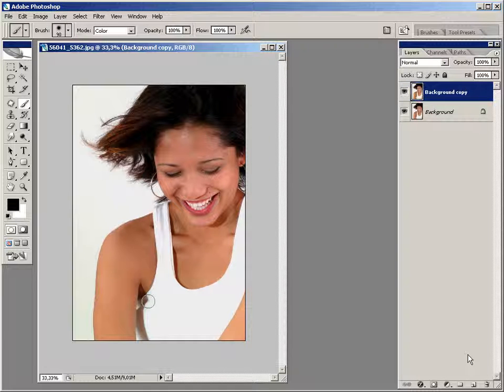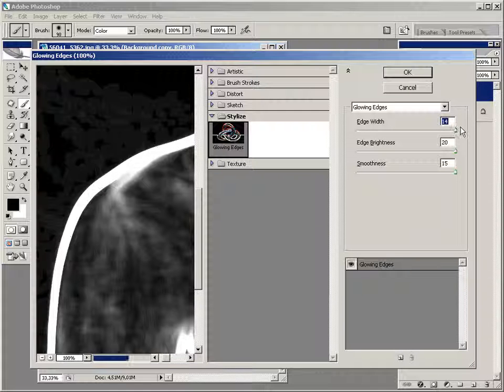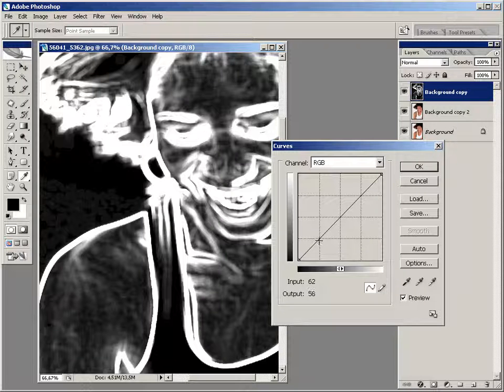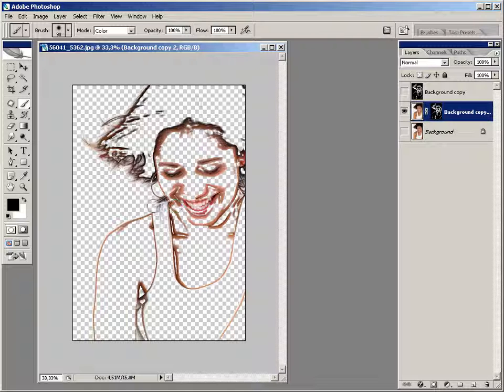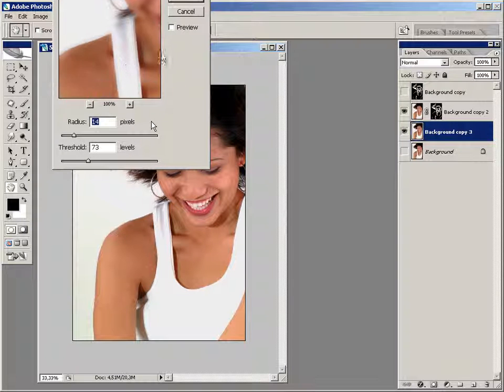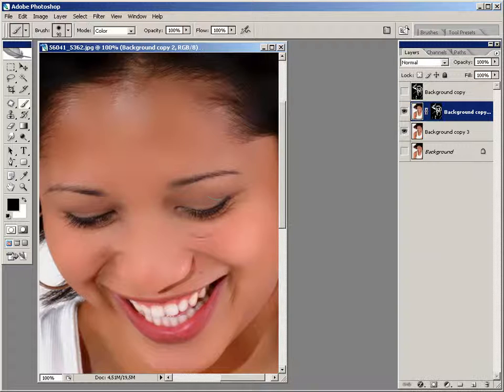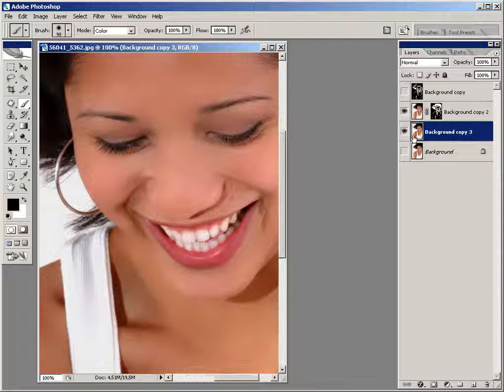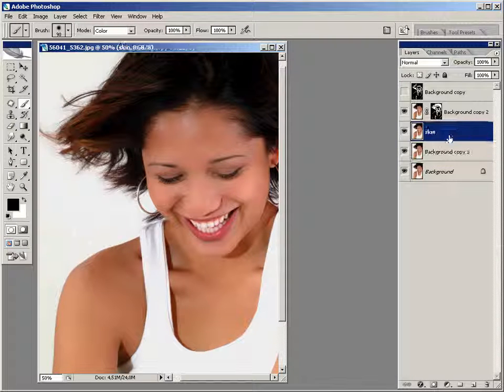[PS] [ARCHIVE] Another Smooth Skin Tutorial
Ever wondered how come all models look so great in magazines?  Watch this tutorial to find out. It’s more than just a makeup.